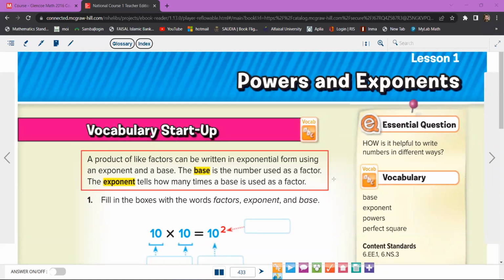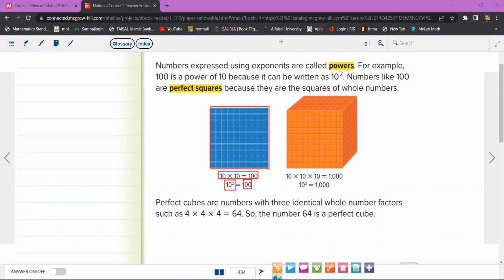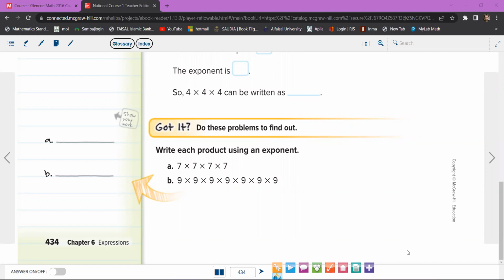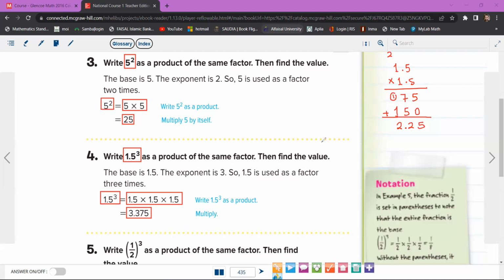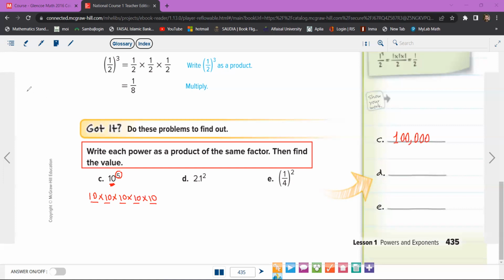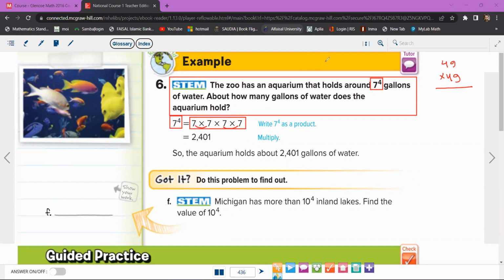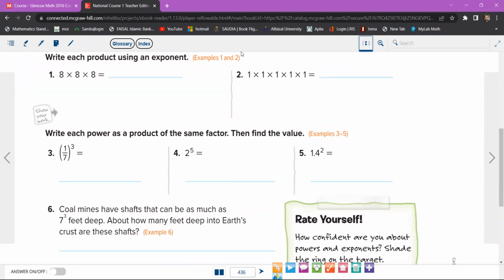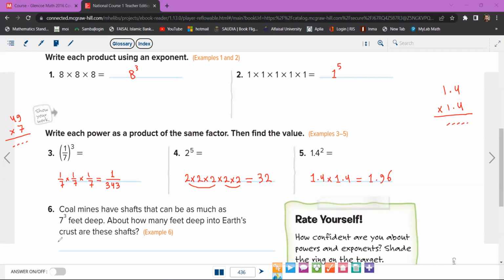Grade 6, course 1, chapter 6, lesson 1, Powers and Exponents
Learn about powers and exponents.